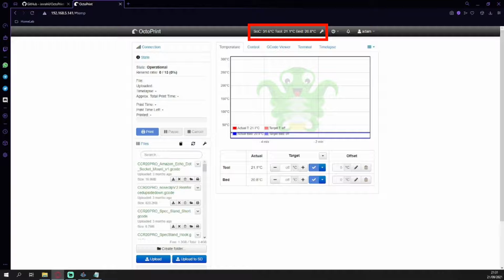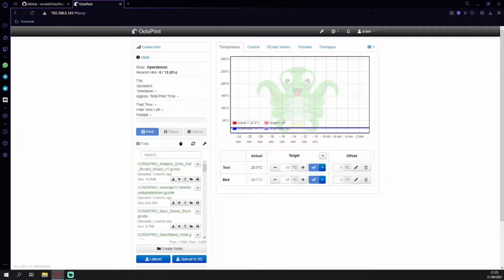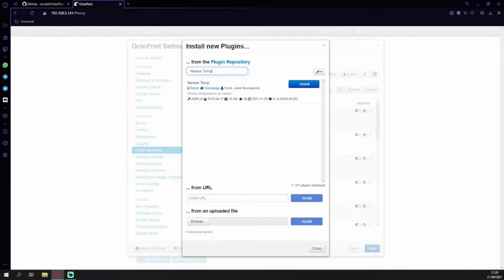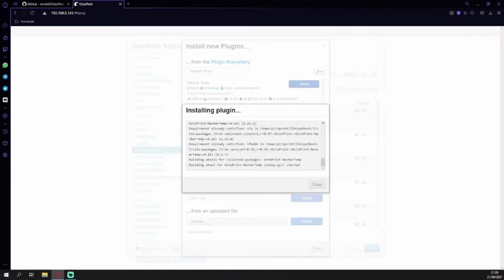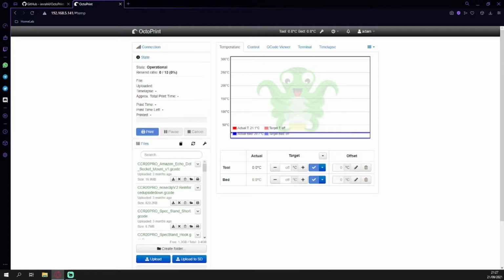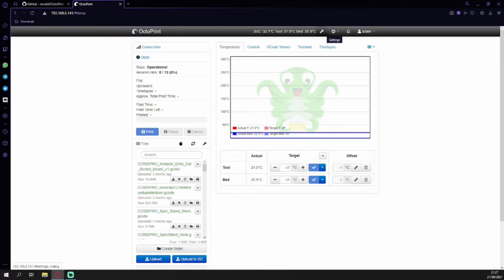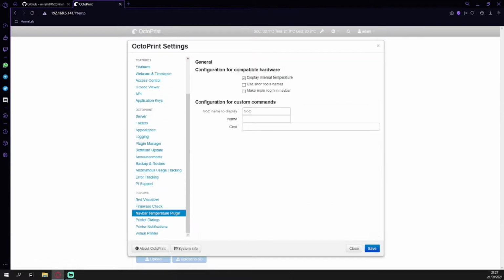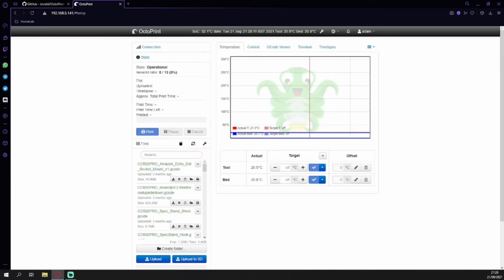How to install NavBar Temp on Octoprint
This is a short tutorial on how to install and configure NavbarTemp on Octoprint.

We will run through the plugin which enables all of the important Octoprint temperatures to appear on your nav bar. We go through the install and configuration of the tool along with the customisation options available.